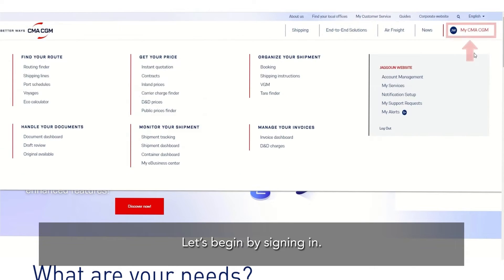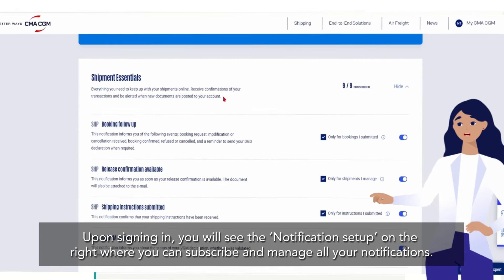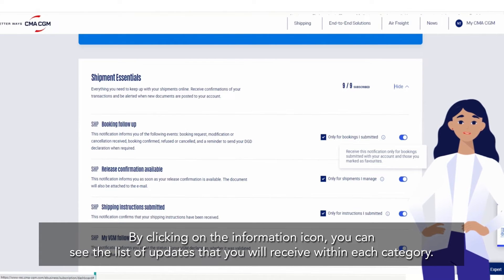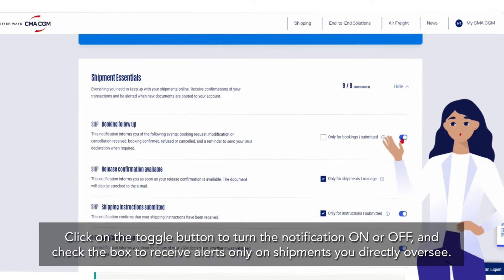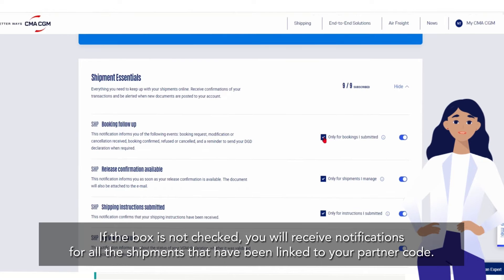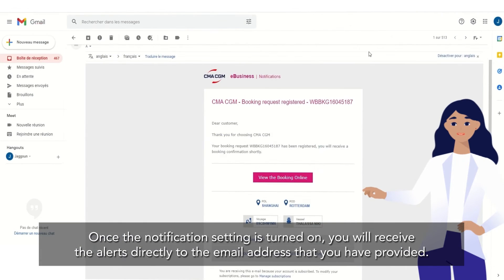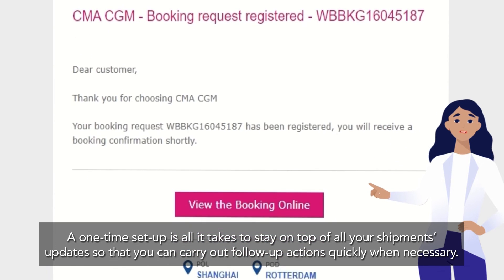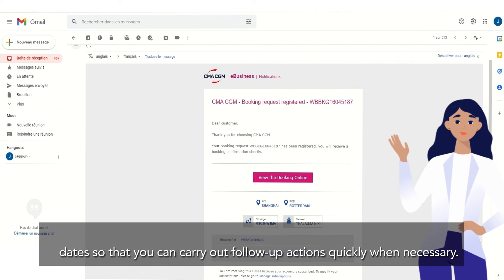[Tutorial] My CMA CGM - How to set up your notifications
Do you know how to set up your notifications?

Discover the process explained by the CMA CGM Group with this tutorial!